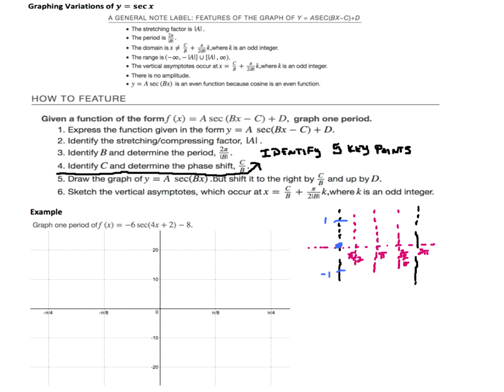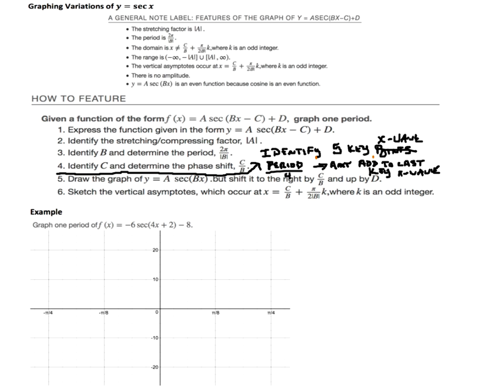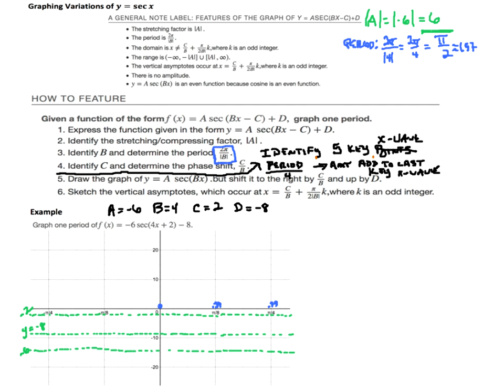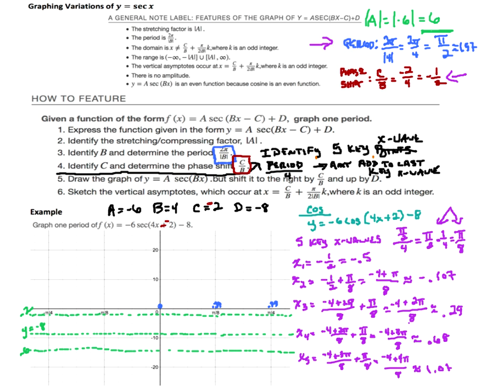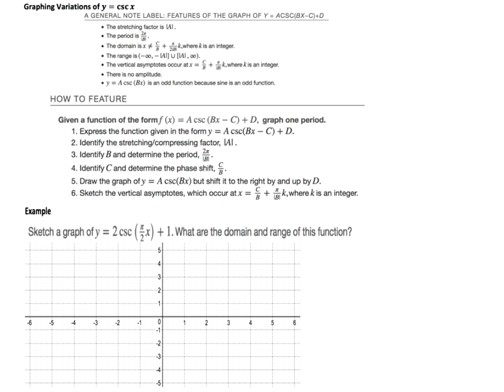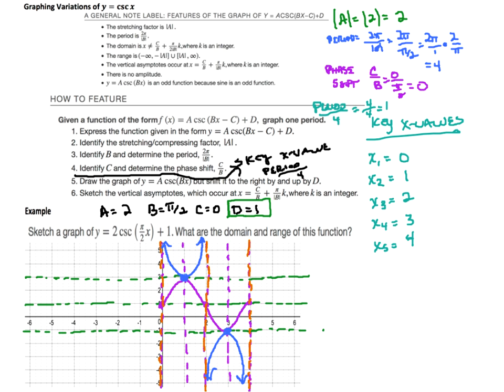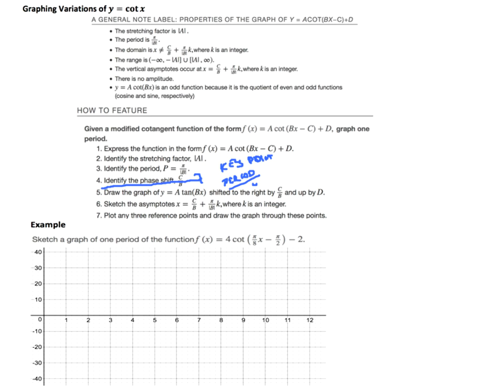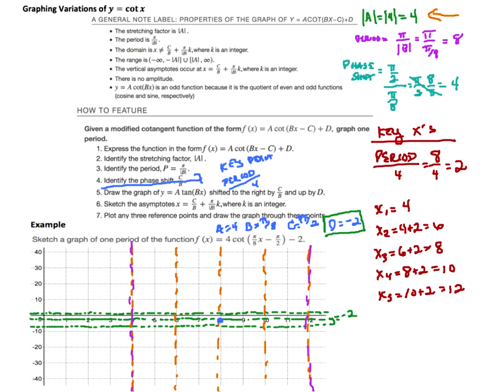8.2 Graphs of Other Trig Functions Part B